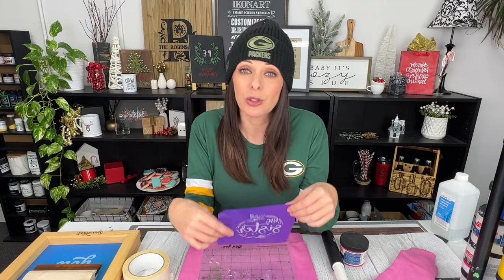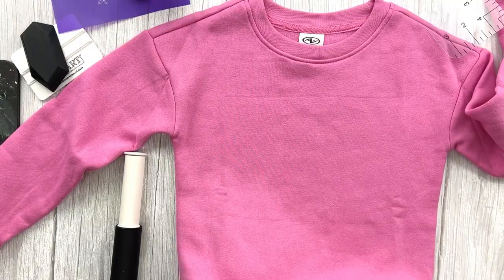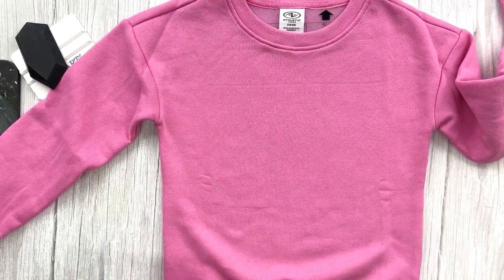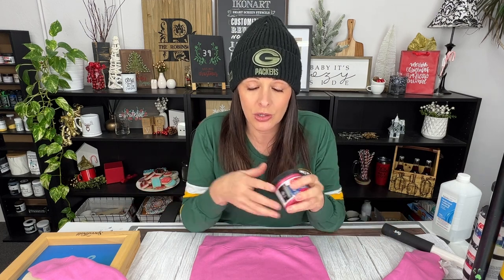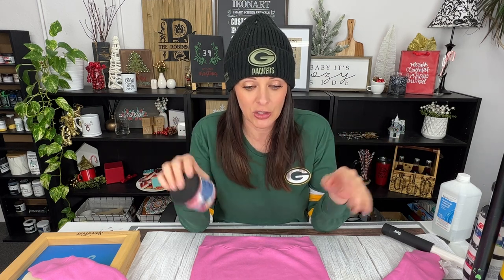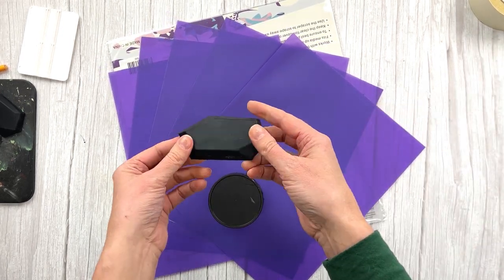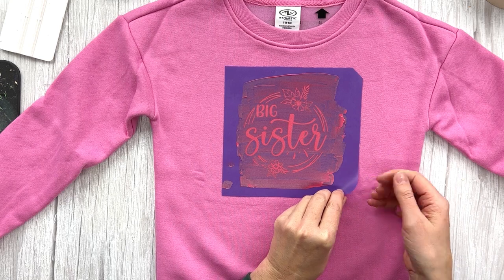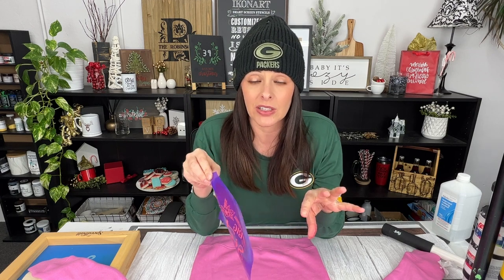Screen Printing for Beginners: Tips For Screen Printing Shirts with Ikonart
Screen printing doesn't need to be hard and with Ikonart it's not. It never ceases to amaze me how easy it is to customize shirts, tea towels, throw pillows and other fabric with the Ikonart Custom Stencil Kit. No more messy emulsions, reclaiming screens, or weeding vinyl stencils. With Ikonart you just print your design, expose your stencil film that has the emulsion already coated on the screen, and washout your design. Once your stencil dries you have a reusable silkscreen stencil and you're ready to screen print. In this video I share my top tips for screen printing tshirts, sweatshirts, tea towels, throw pillows, curtains and custom fabrics with Ikonart. Let me know if you have any questions! xx Fawn